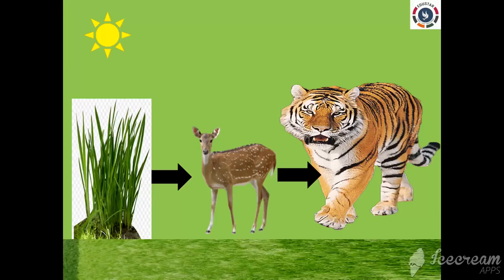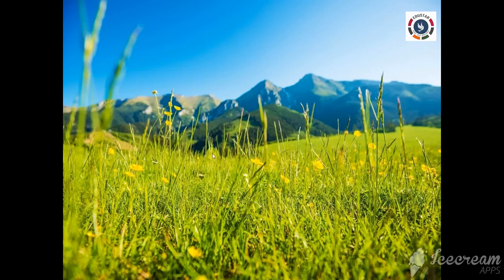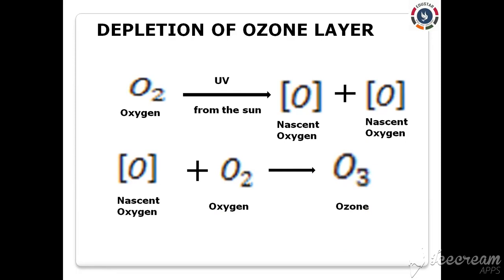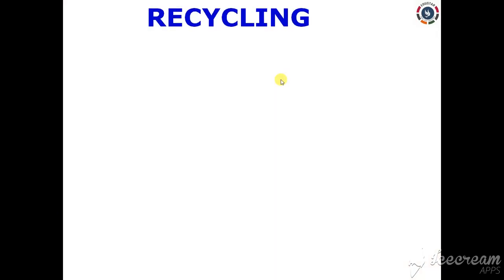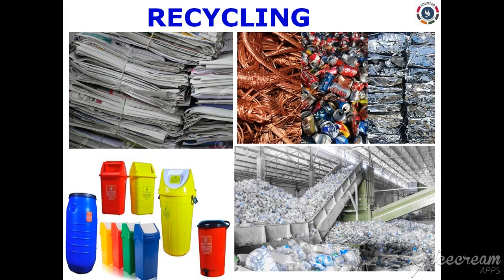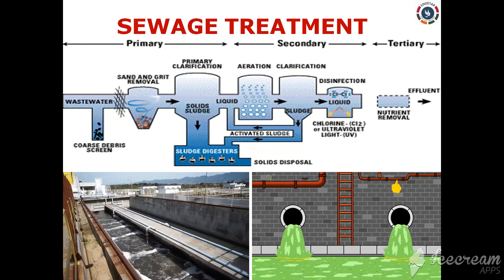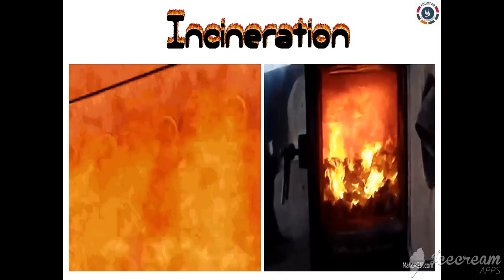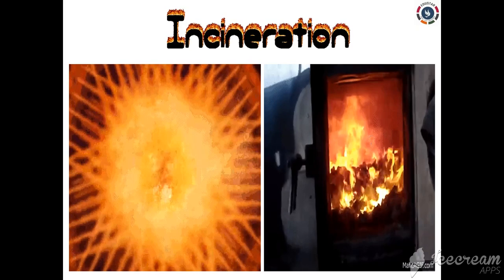Class.10 : SCIENCE (Bio) : Our Environment : Part.3